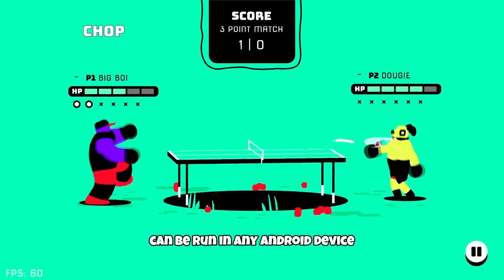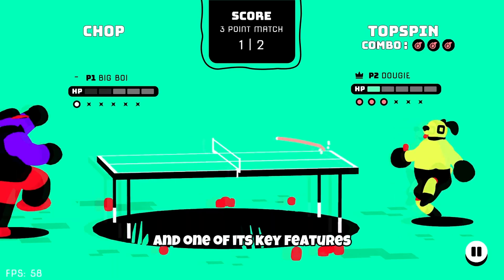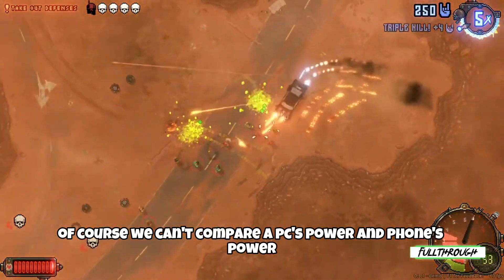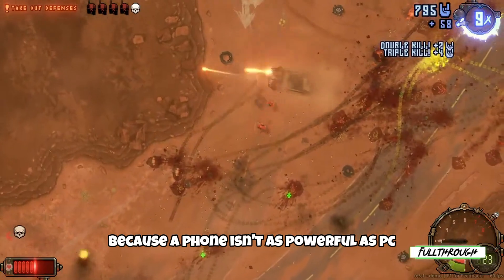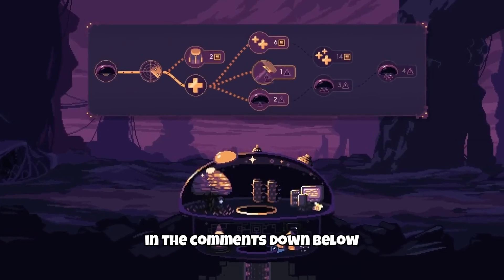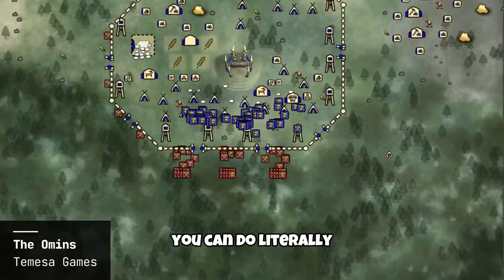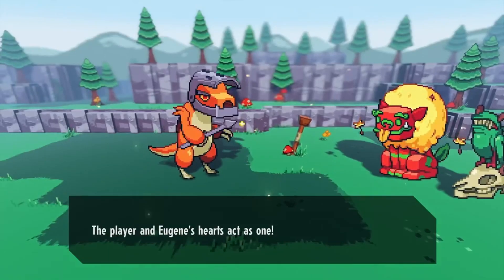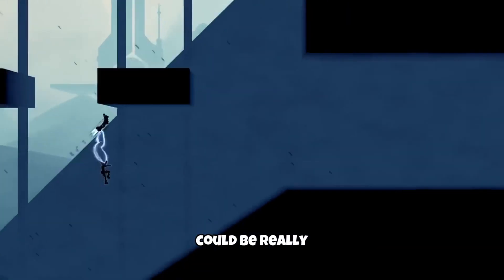📱Is GODOT MOBILE really NECESSARY?🤔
You may already know that Godot can be downloaded in any Android device. And well, if not, I have a complete video about that. But well, is this version really necessary? I decided to make a video about this topic as in previous videos showing you how to download Godot there was some people asking what is the point of this version. So here I’m to explain my point. Let’s start!

⏰TIME MARKS⏱️
00:00 Introduction
00:29 Accessibility
01:45 Versatility
02:26 Bad things
03:45 Solutions  to the bad things
05:02 Is it really necessary?